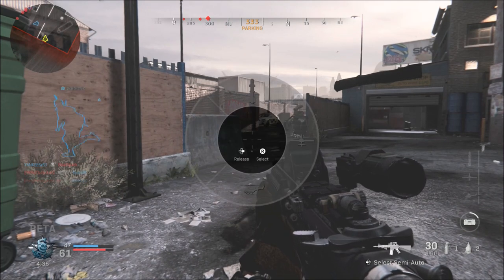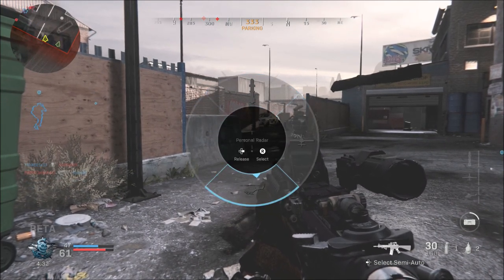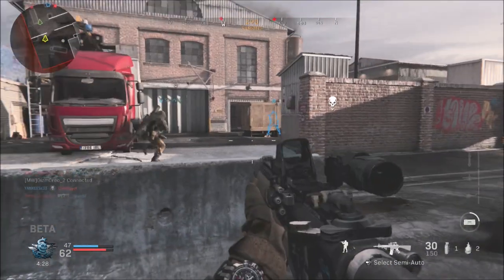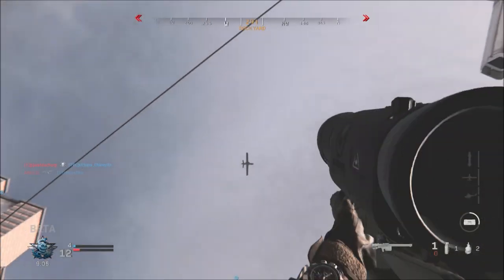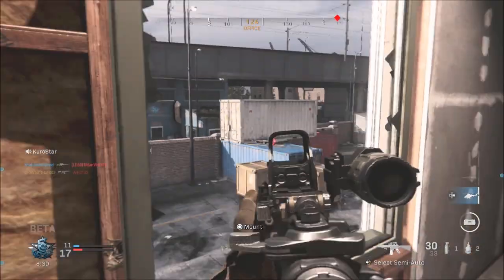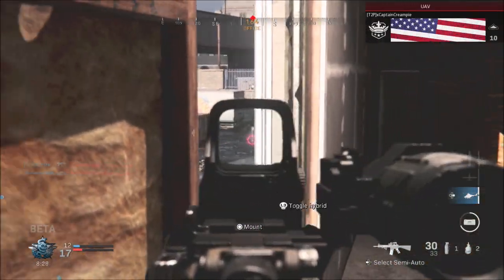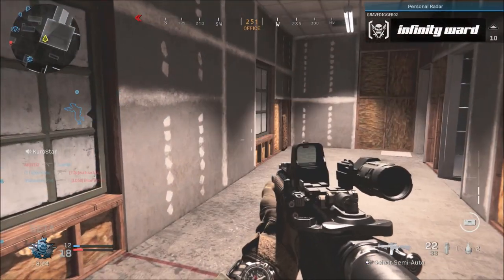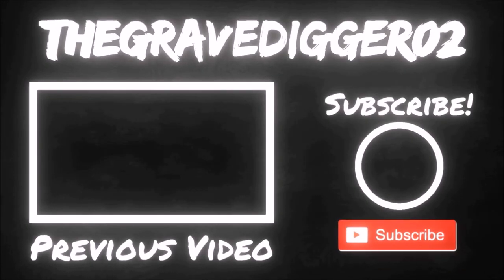How To Use Killstreaks | Modern Warfare Beta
The way you call in streaks has changed and in this video I will show you how to do it.